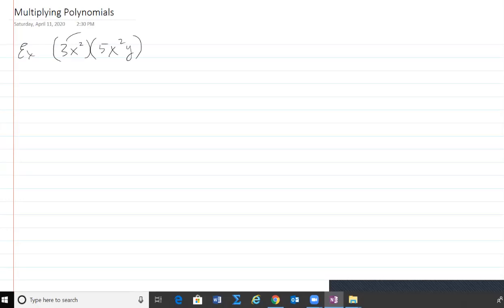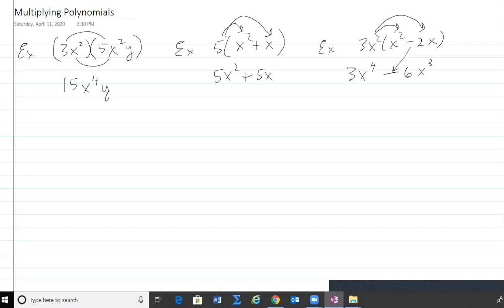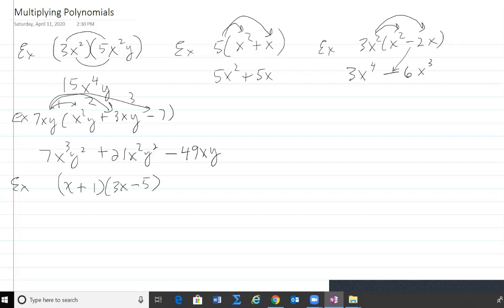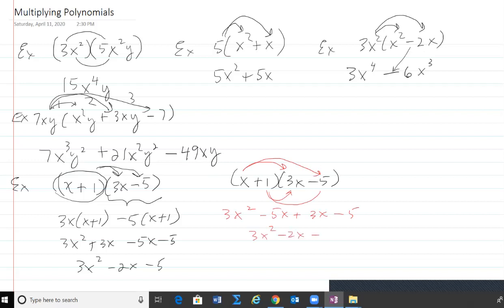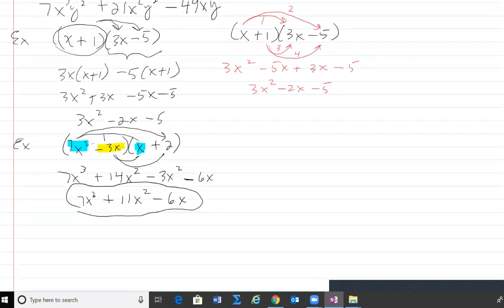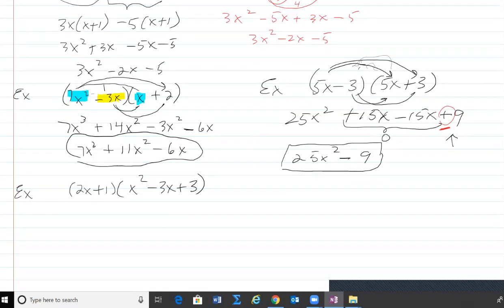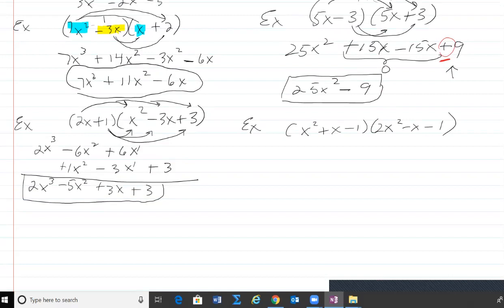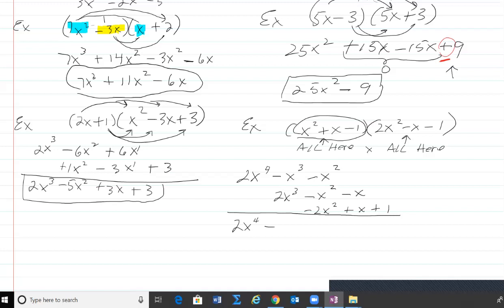Unit 4 Polynomial Multiplication